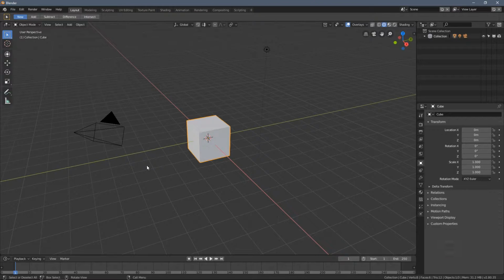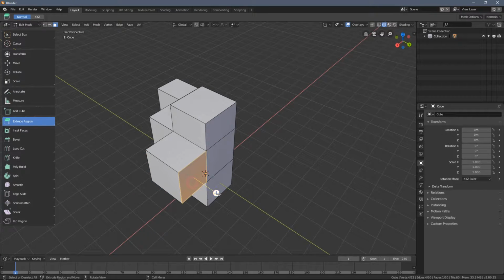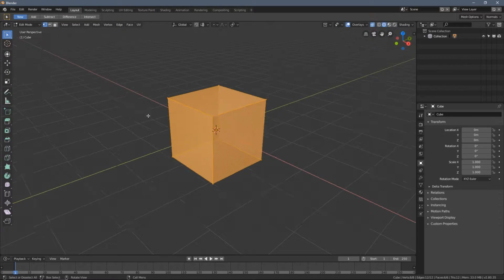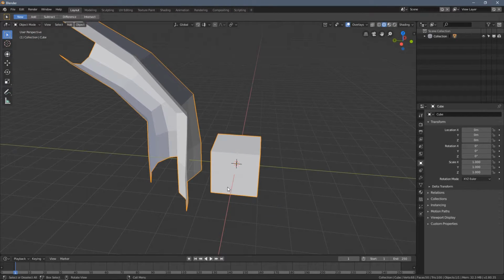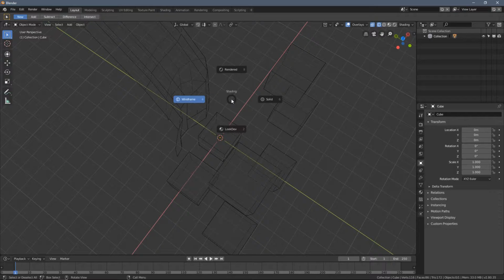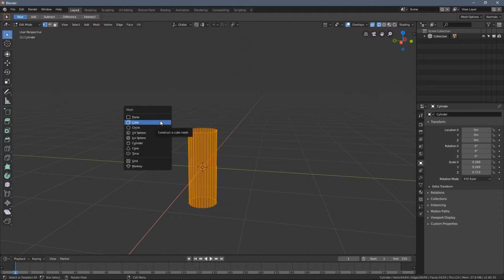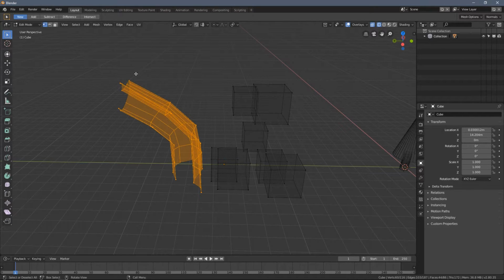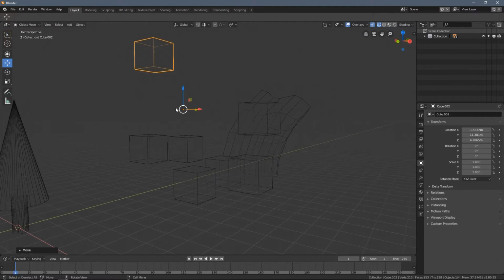Blender 2.8 Beginner Tutorial PART 12: Extruding and Separating Meshes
Hey, this is Part 12 of the Blender 2.8 Absolute Beginners Course created by Chocofur! This time you'll learn how to Extrude Mesh elements in Blender, how to create new models out of a single Verticle and, in the end, how to separate Meshes into multiple Objects!

00:00 - Introduction to Extrude Tool
03:37 - Extruding Verticles
05:34 - Multiple Meshes in single Object
09:35 - Separating Meshes
13:18 - Final thoughts

English is not my mother tongue, I may be talking a bit slow so you may consider watching the videos with 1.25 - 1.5 speed :-)